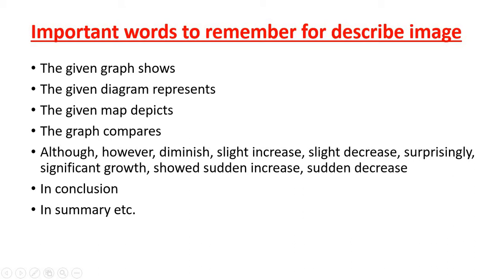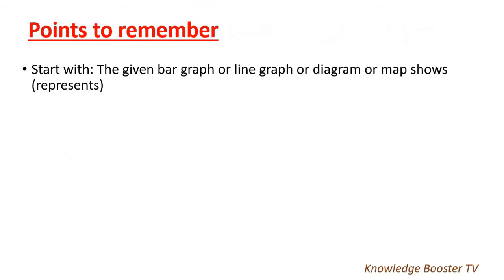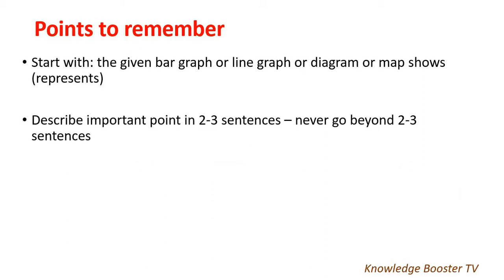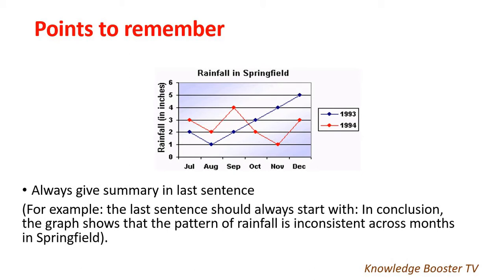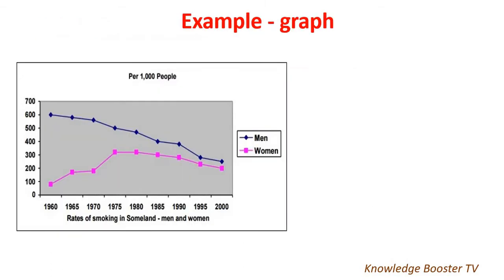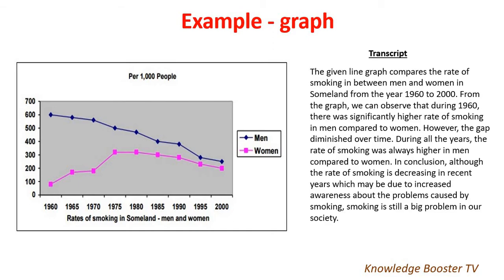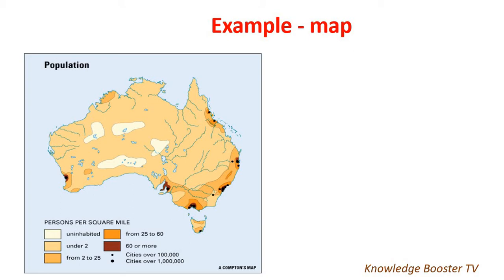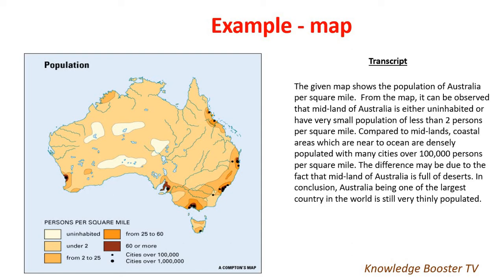Describe Image - PTE from 90 scorer in all the modules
This video shows how to master describe image section of PTE. This video is prepared to give you ideas about words to use in describing image and to give you important tips which can significantly improve your score in PTE.